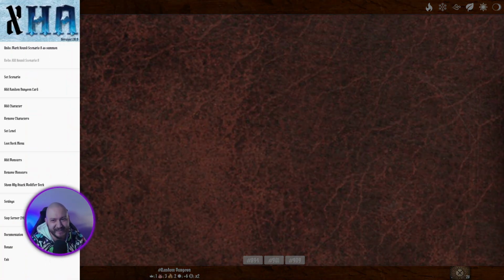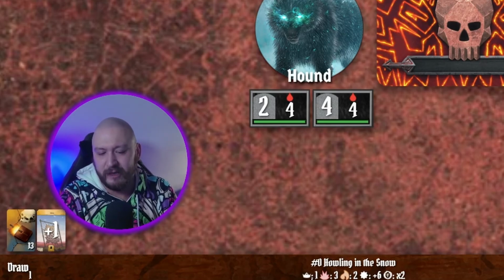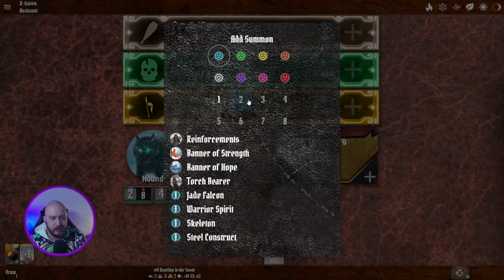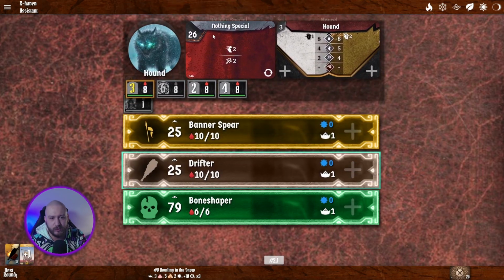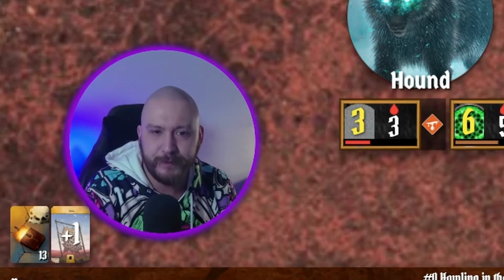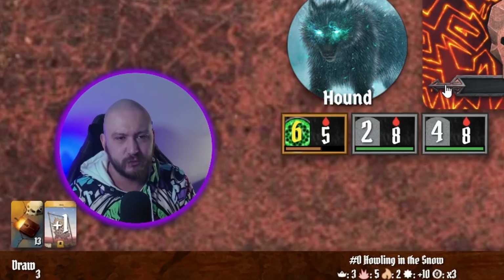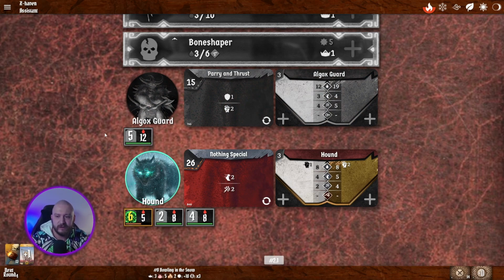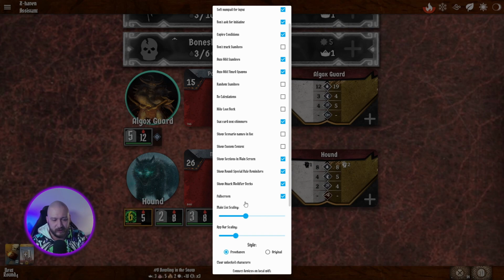Our guide to the X-haven Assistant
So I said I was going to release a little guide to X-haven Assistant, going through its features and I never got around to doing it. This was a lot harder than I thought it would be so if it helps your group, I'm happy.

With the networking part, my knowledge of networking is in the bin, so if you are having trouble I would advise going to the Frosthaven outpost discord where there is a dedicated app channel, or through reddit, there should be plenty of information out there.

Please contribute any tips and tricks you might have with X-haven below, so we can help the community!

0:00 General walkthrough
14:55 Connecting other devices
17:08 Bonus tips and tricks